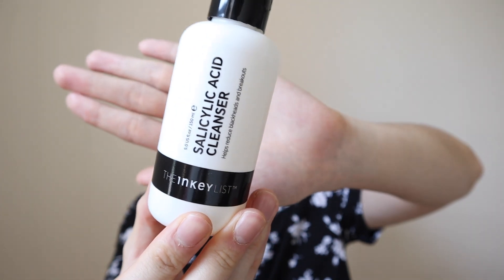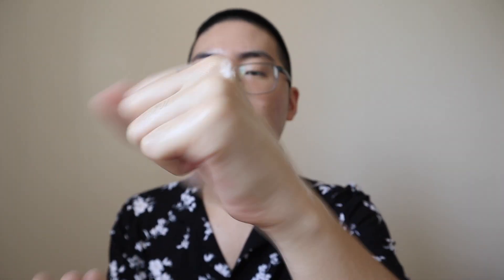Inkey List Salicylic Acid Cleanser Review (BHA) | Acne exfoliating cleanser